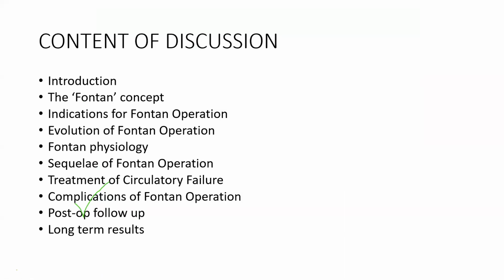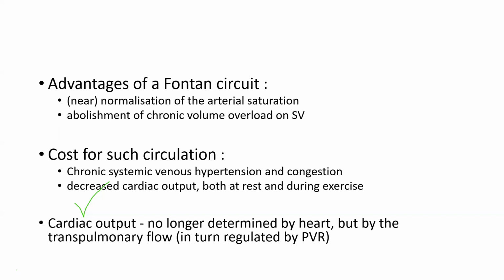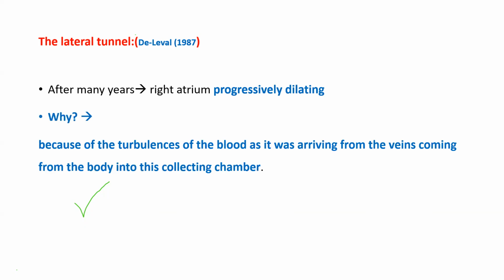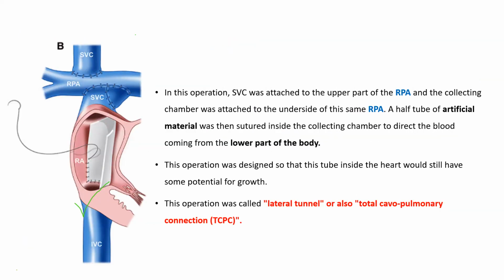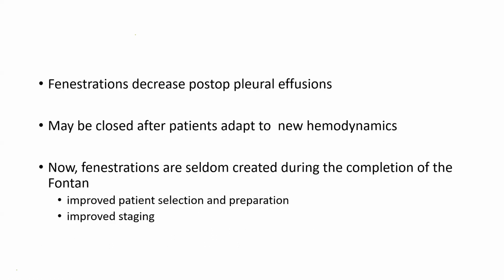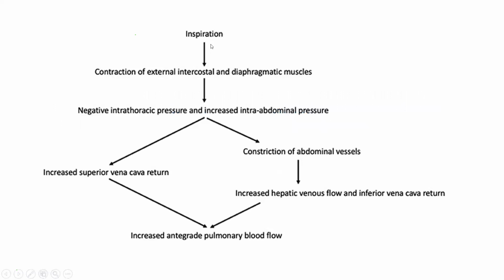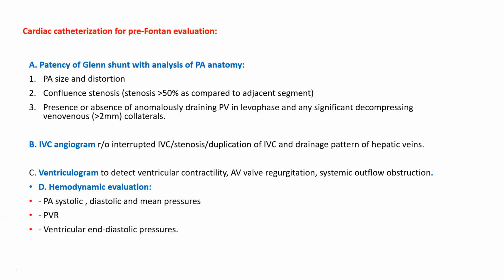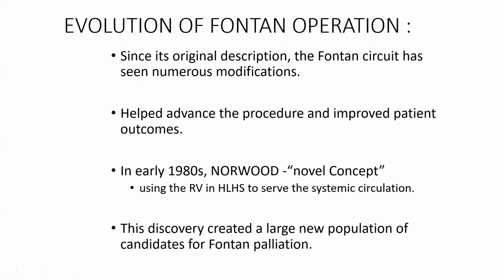Fontan Part 1